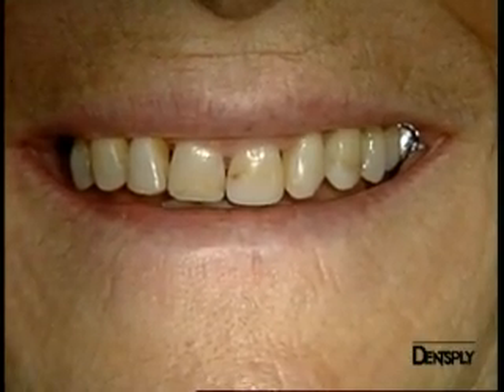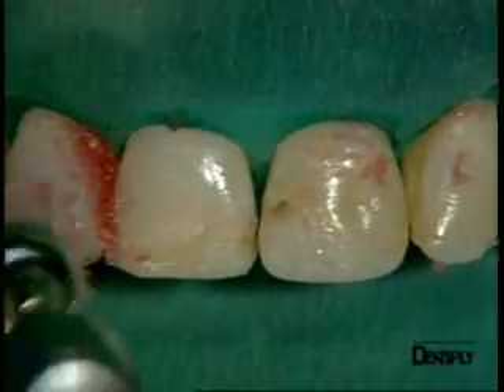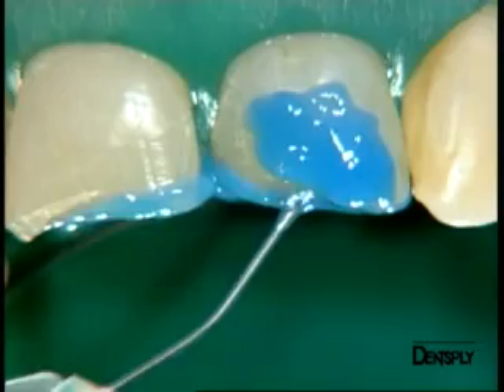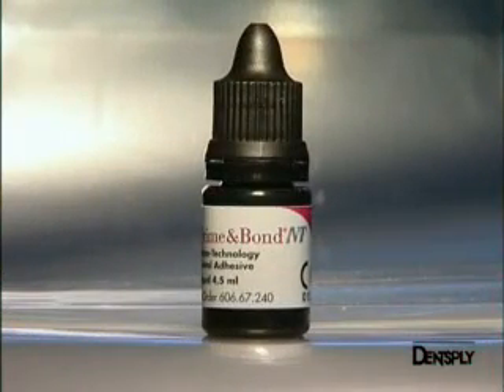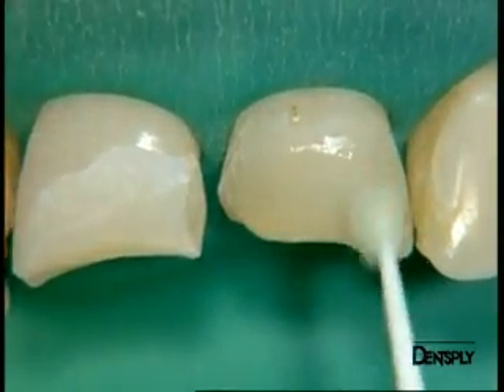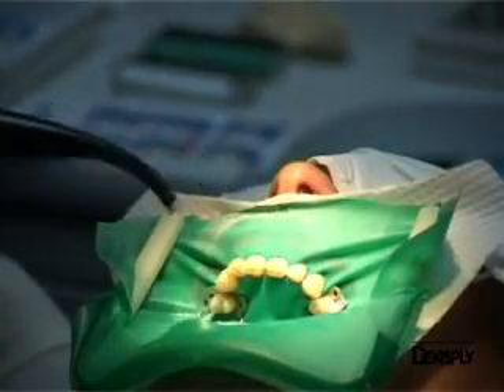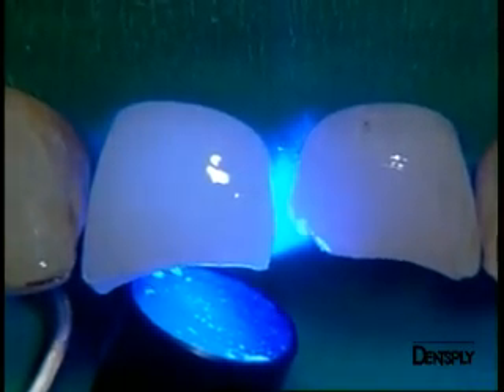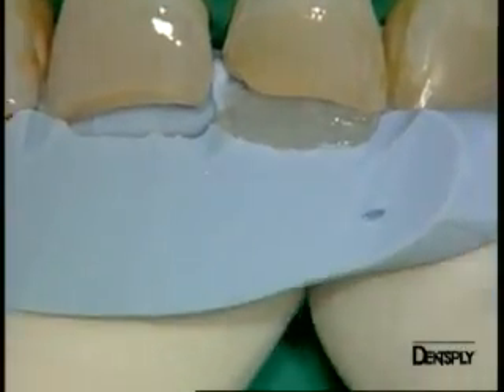Dentply - Prime&Bond Nano Technology Dental Adhesive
Formación COntinuada Dentsply: Prime&Bond NT Clinical Demonstration Dr. P. Colon
duración: 1' 57" - Idioma Inglés